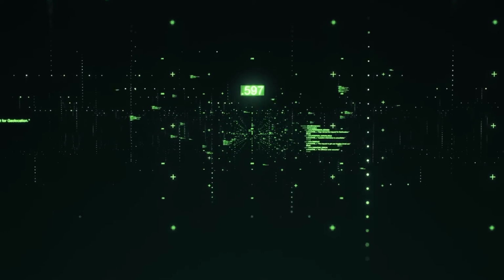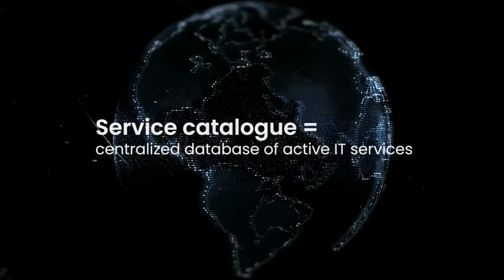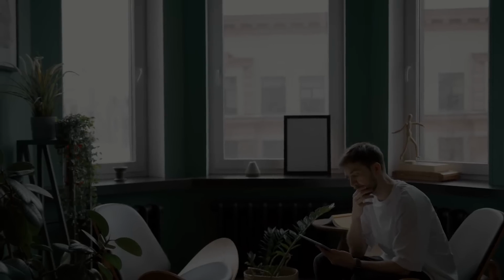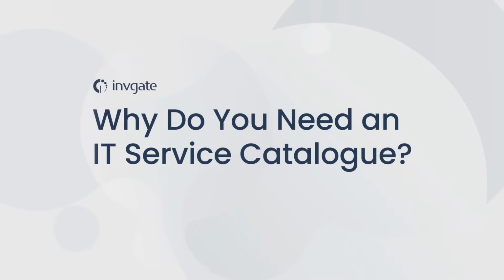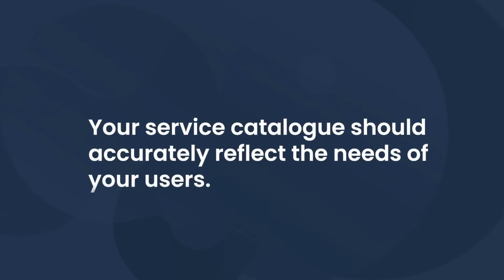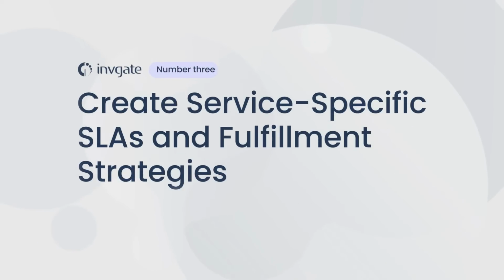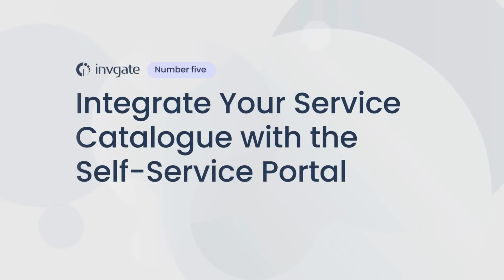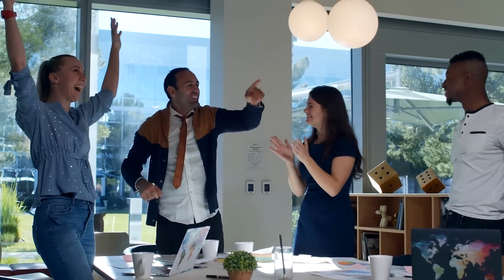What is a Service Catalog in ITIL? 6 Tips to Nail it!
An IT service catalog is a one-stop shop to display all the services offered by an organization — and you can build it in just four steps.

In a nutshell, it's a centralized database of active IT services to provide end-users with clear an accurate information on what the IT department offers.

The ultimate goal of an ITIL service catalog is to simplify the process of making an IT service request. However, mastering this self-service option requires paying attention to several details.

In this overview, we cover what a service catalog is and its components, as well as some tips to succeed.

Chapters:
00:00:00 - Introduction
00:00:17 - What is a service catalog?
00:00:54 - The two perspectives of the IT service catalog
00:01:34 - What information should be included in the service catalog?
00:02:04 - Why do you need an ITIL service catalog?
00:03:14 - Tips to succeed at creating a service catalog
00:05:34 - Conclusion

And you can learn more about what InvGate ServiceManagement can do for your business